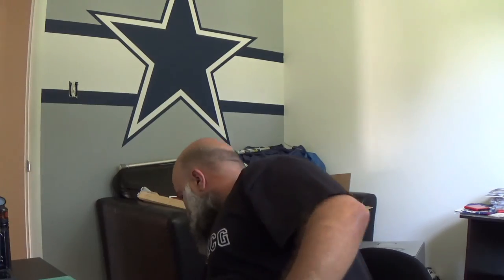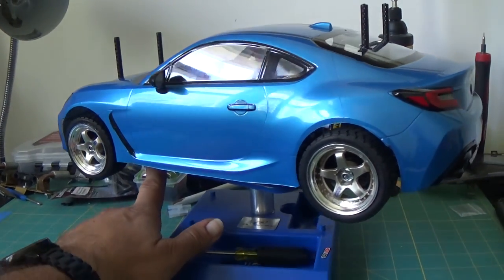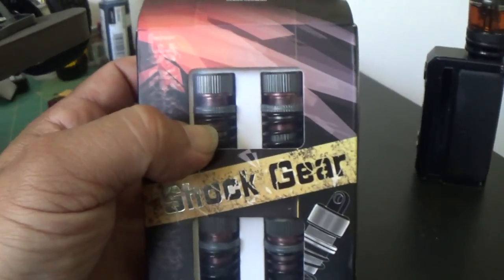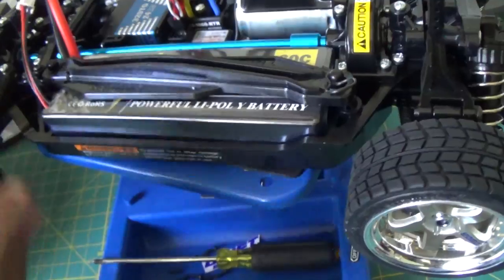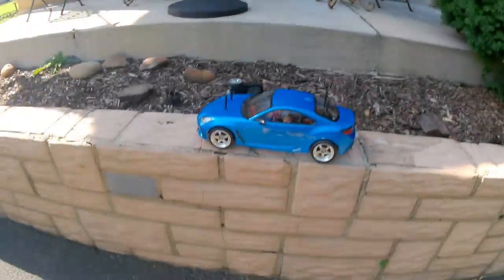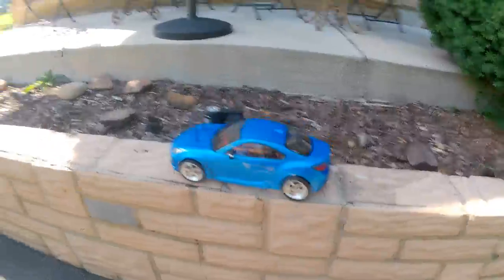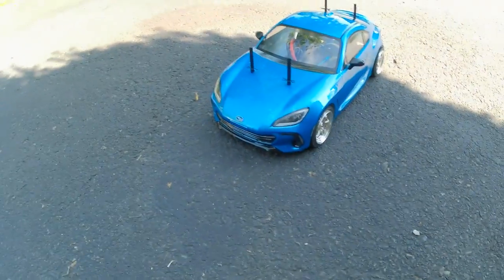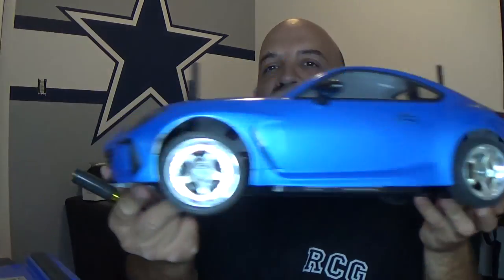Tamiya TT02 BRZ goes Out in the Wild getting a quick test run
Tamiya TT02 BRZ finally goes out for a quick test run. I am very Happy how it came out I still do have some things to upgrade it But I was really excited to make this Video for you guys/gals hope you enjoy and if you dont yet follow me on